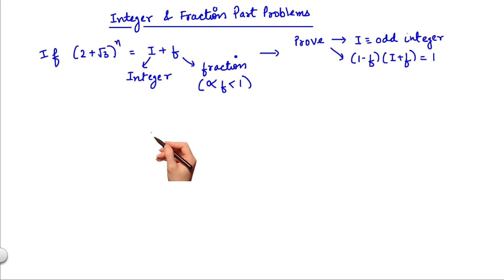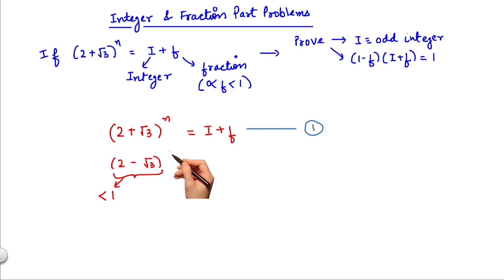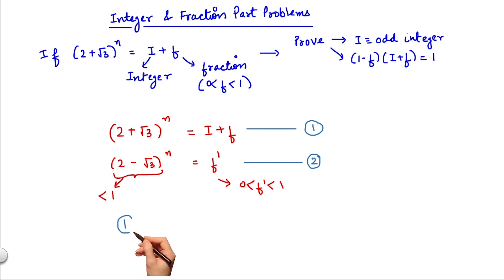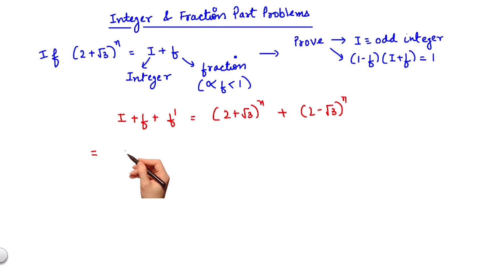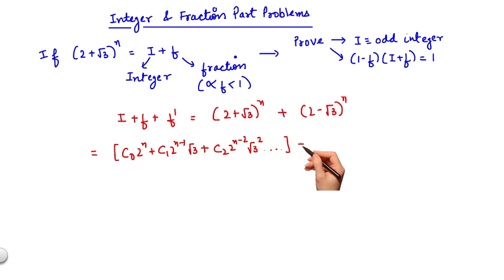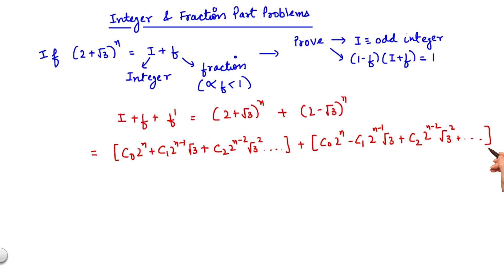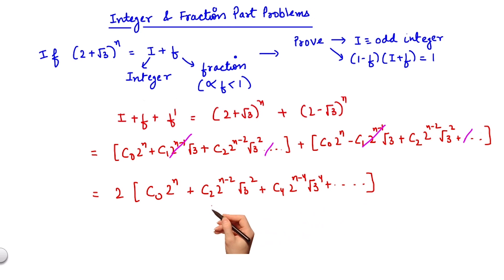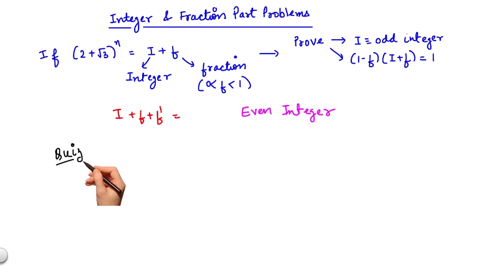Integer & Fraction Part 1